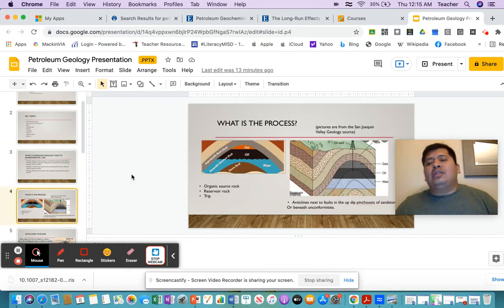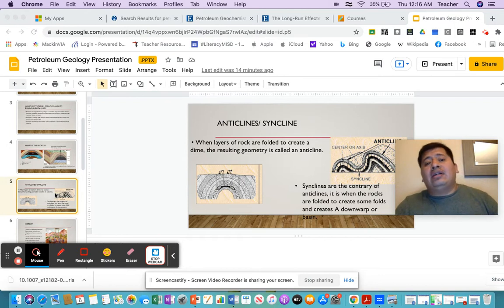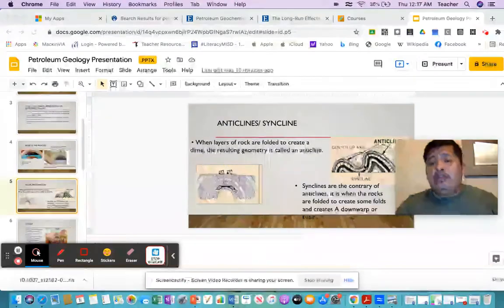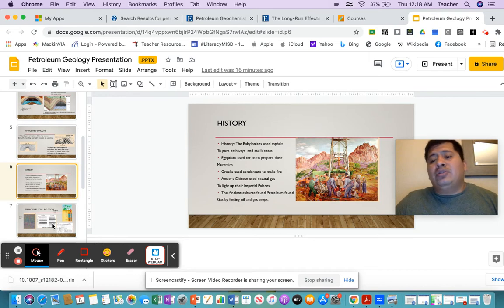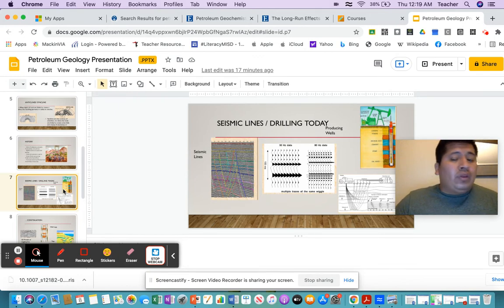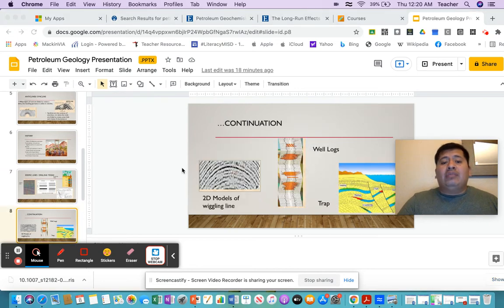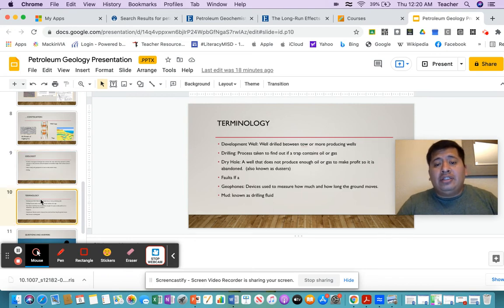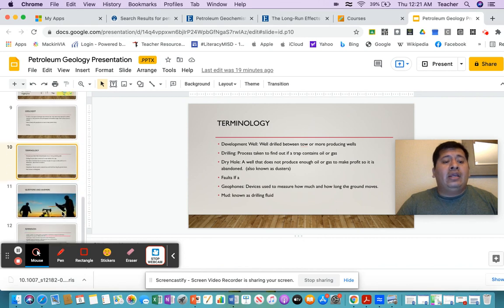Petroleum Geology Presentation: Jul 8, 2021 12:21 AM